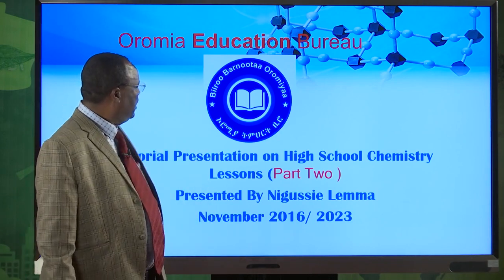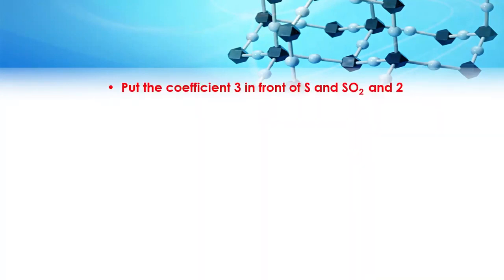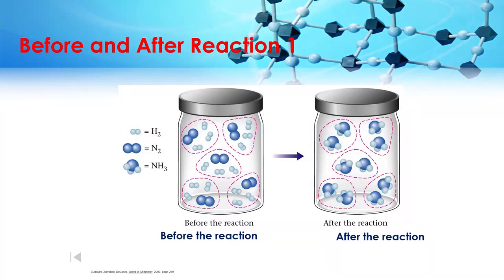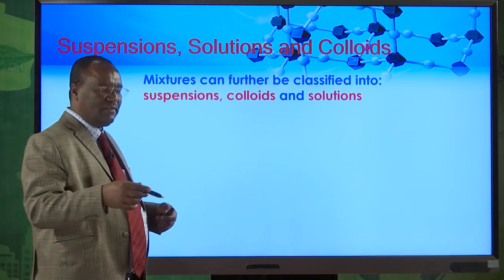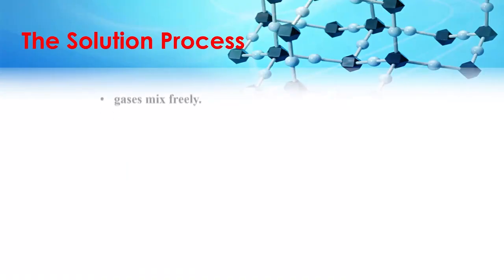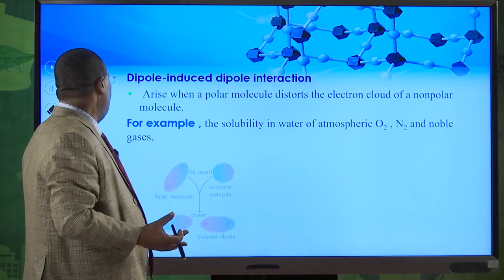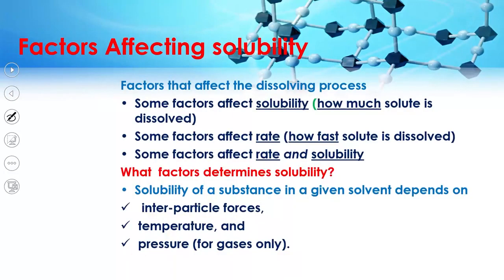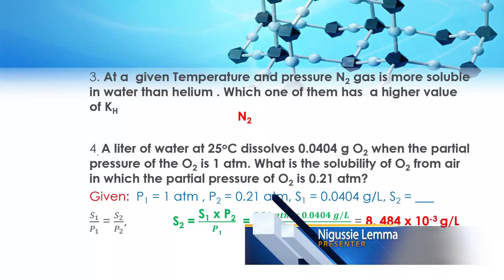May 8, 2024